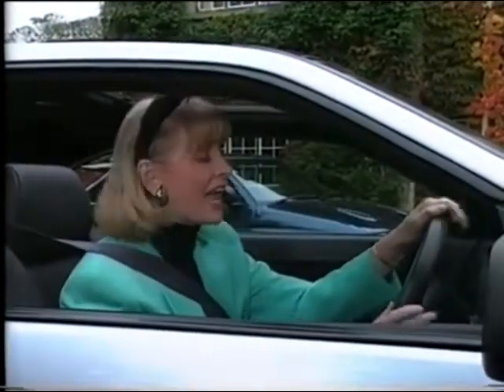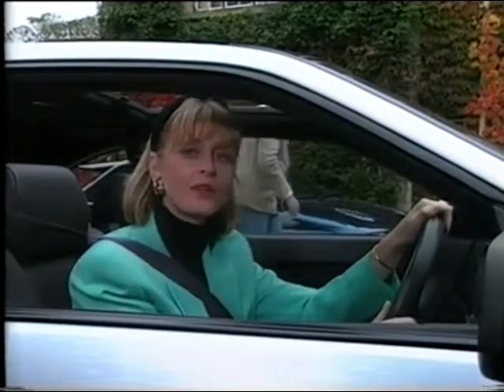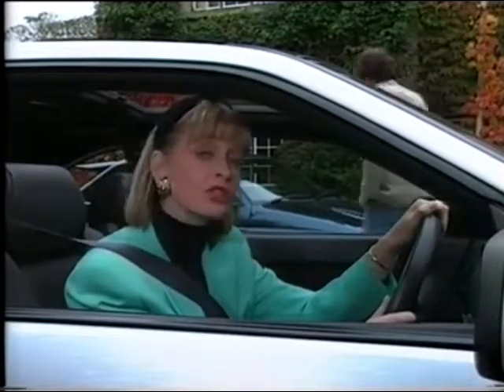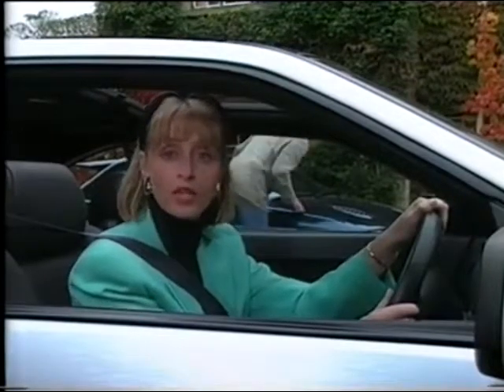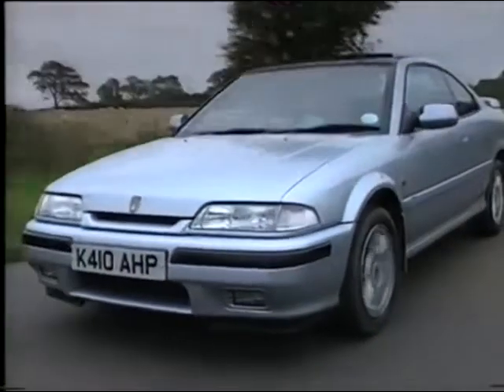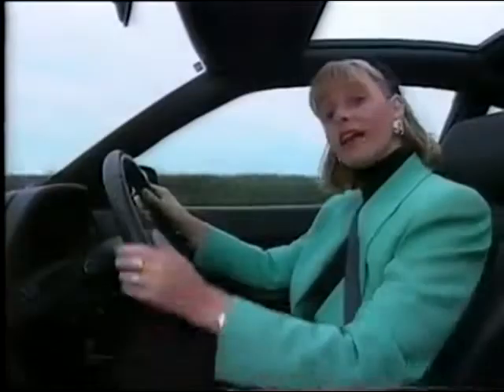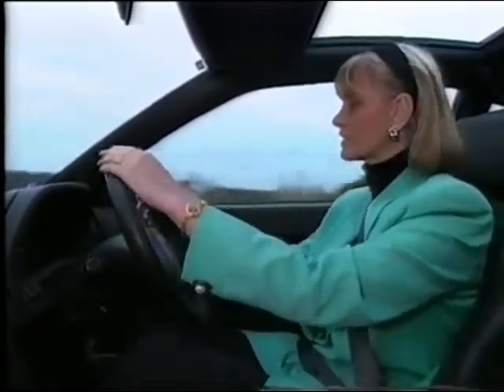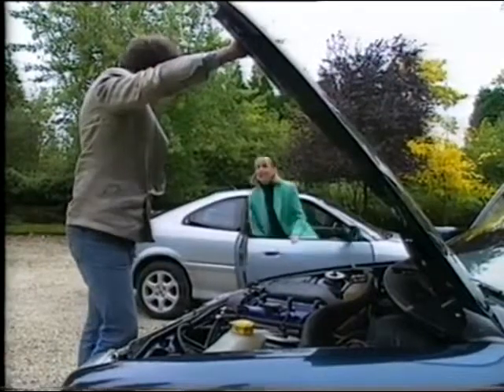Top Gear 1992 - Motorshow special review of Rover R8 Tomcat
Rescued from VHS! - Excerpt from Motorshow special of 1992 - feature looking at Rover's Honda Concerto derived R8 Tomcat model